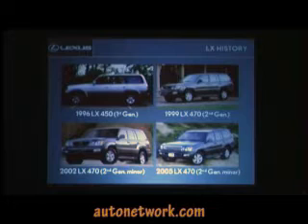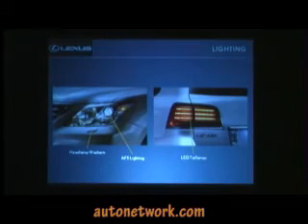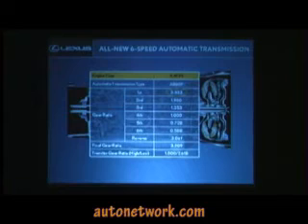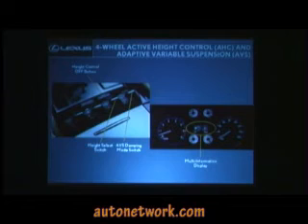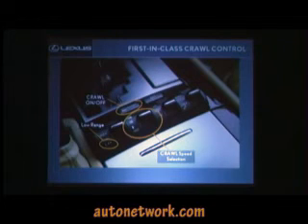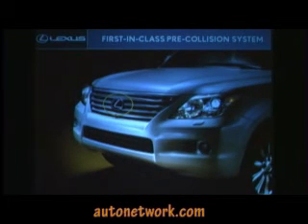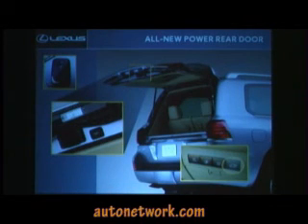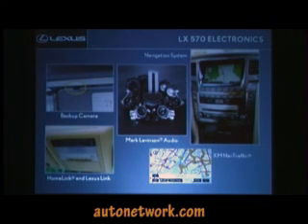Technical, LX570, Lexus 2008.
Charles Hubbard, Lexus College, details the technical aspects of LX570 to journalists attending launch of 2008 Lexus IS F in Point Clear, AL.